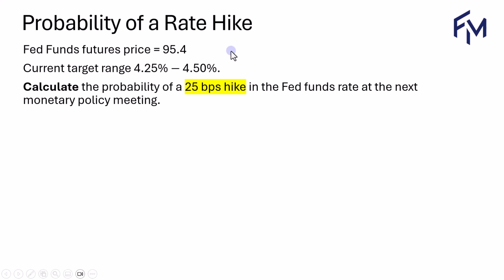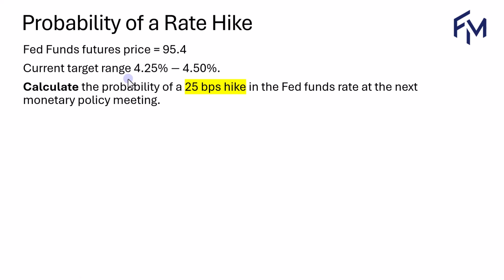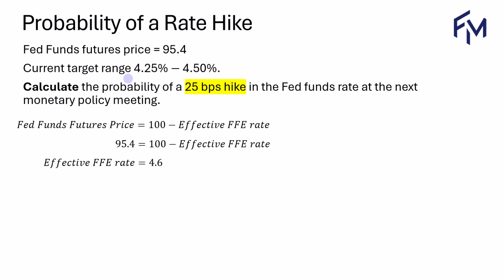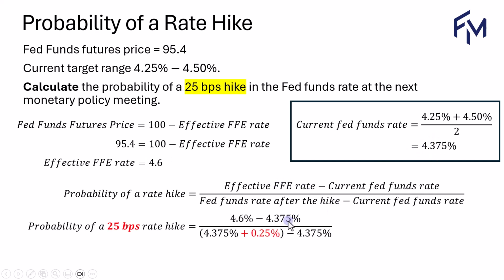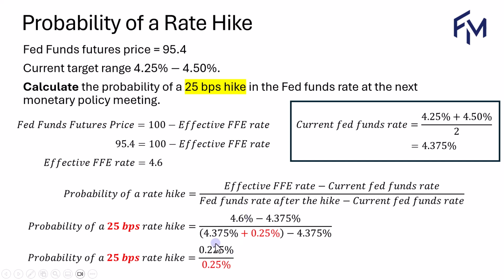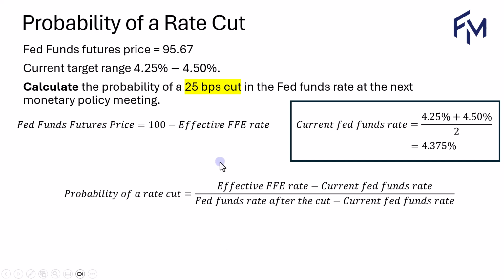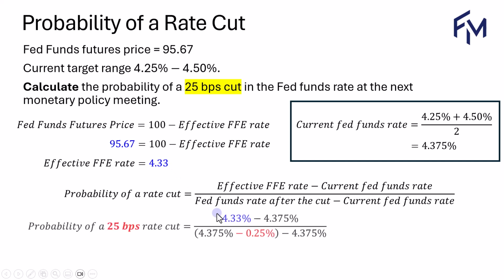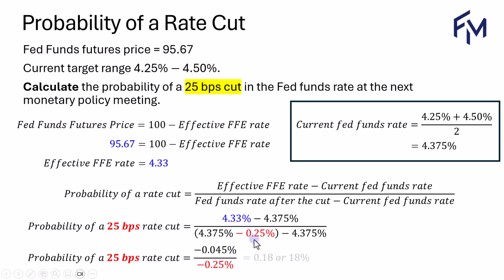CFA Level 3 | Probability of a Change in Fed Funds Rate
Volume 4: Derivatives and Risk Management
Module: Swaps, Forwards, Futures and Strategies

The probability of a change in Fed Funds rate uses a uniform distribution approach. As long as you know how to get the implied fed funds rate and midpoint of the target rate, the rest is easy.